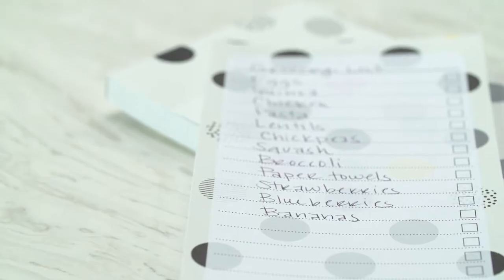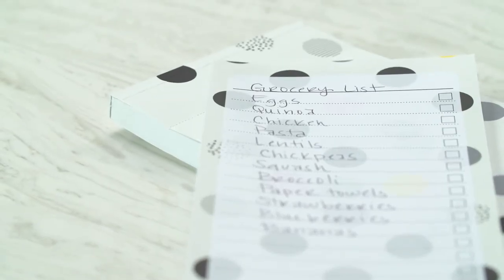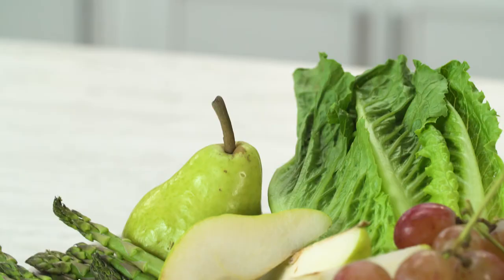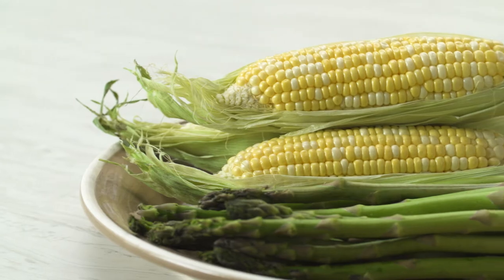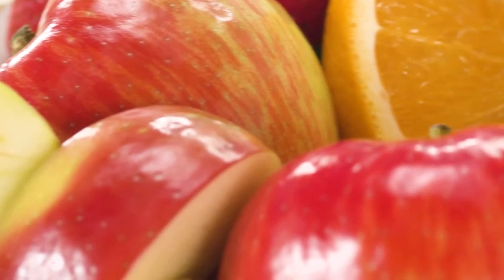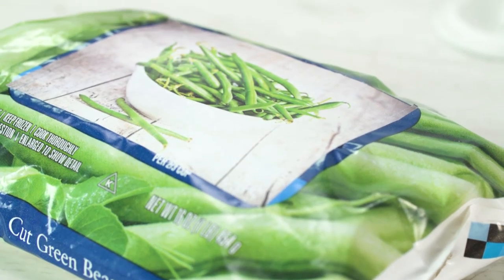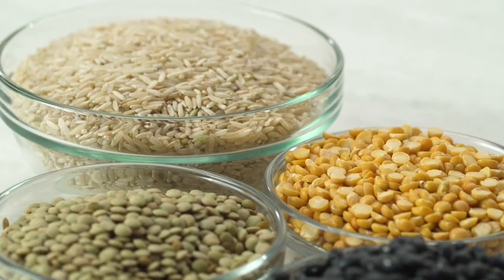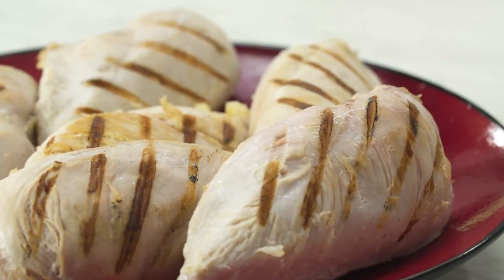Eat Right on a Budget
Eating healthfully doesn’t mean you have to break the bank! Academy of Nutrition and Dietetics spokespeople Sandra Arévalo, MPH, RDN, CDN, CLC, CDE, FAND, and Rahaf Al Bochi, RDN, LDN, share ways to save money while grocery shopping. For more tips and information to eat right on a budget,